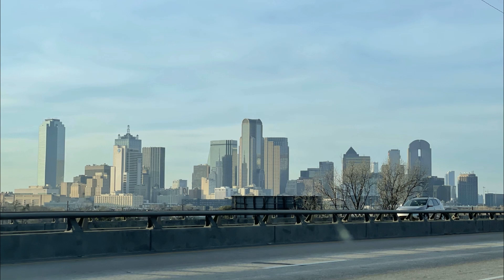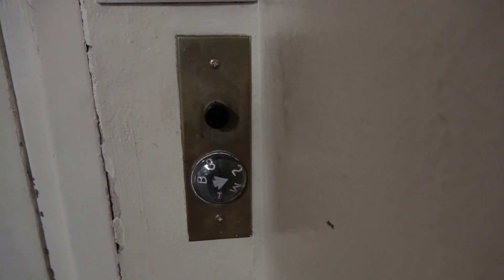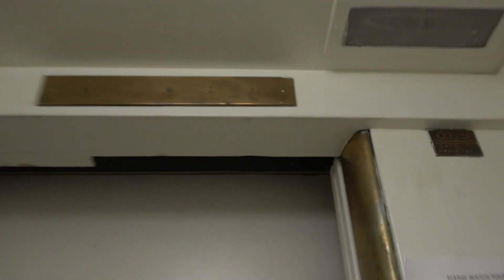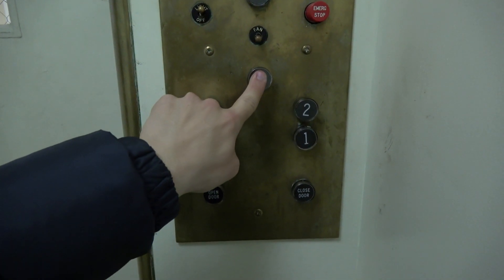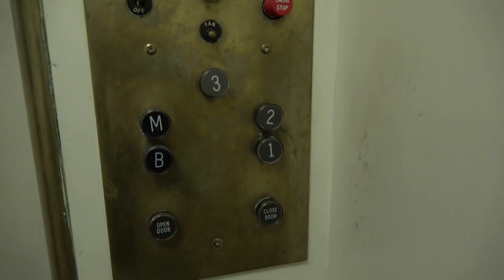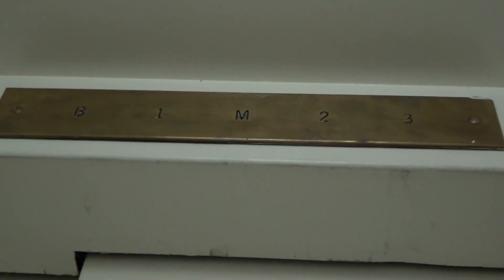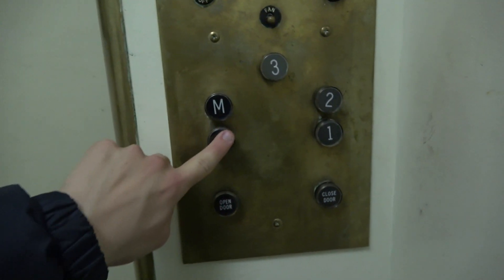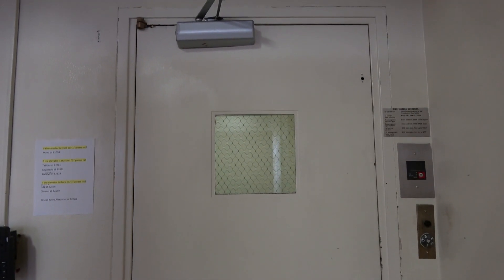BEAUTIFUL!!! Old Historic Otis Traction Elevator at Storey Hall, SMU in Dallas, TX.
Video Recorded on January 3, 2023: At last! We conclude my visit to Southern Methodist University with this AMAZING old historic, vintage Otis elevator! This is definitely the oldest elevator on this campus. Single-speed top driven traction and it's got an amazing sounding motor too! Installed in 1950.